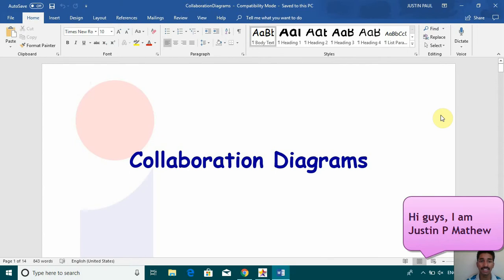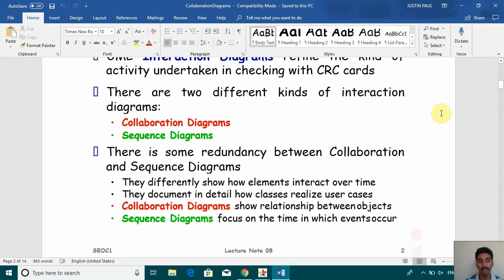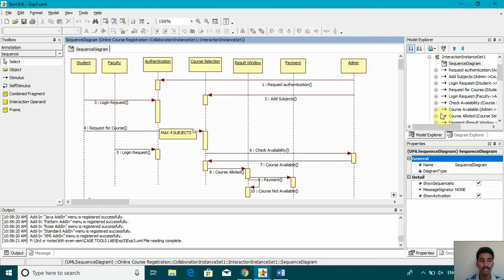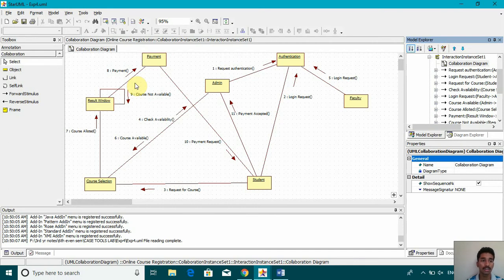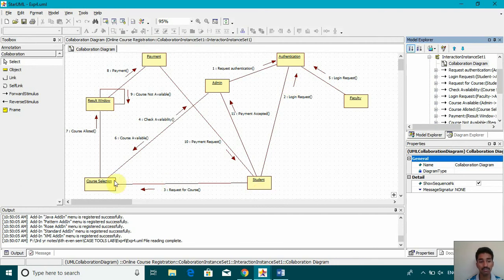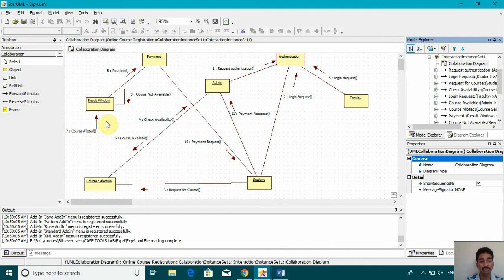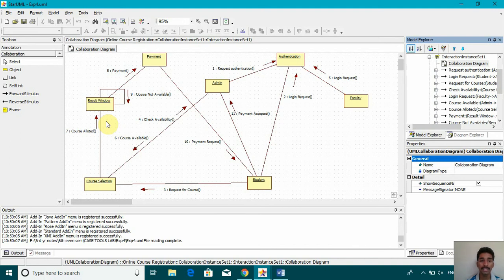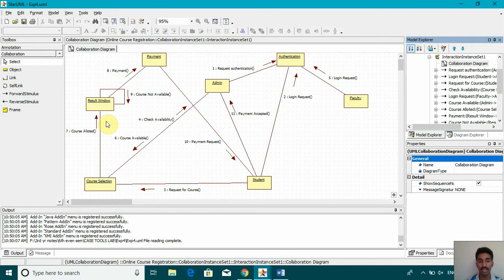Collaboration Diagram for Online Course Registration!!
ONLINE COURSE REGISTRATION:Collaboration Diagram

-At the beginning of each semester students may request a course catalogue containing a list of course offerings for the semester. Information about each course, such as professor, department, and prerequisites will be included to help students make informed decisions.

-The new on-line registration system will allow students to select four course offerings for the coming semester. In addition, each student will indicate two alternative choices in case a course offering becomes filled or canceled. No course offering will have more than ten students. No course offering will have fewer than three students. A course offering with fewer than three students will be canceled. Once the registration process is completed for a student, the registration system sends information to the billing system, so the student can be billed for the semester.

-Professors must be able to access the on-line system to indicate which courses they will be teaching. They will also need to see which students signed up for their course offering.